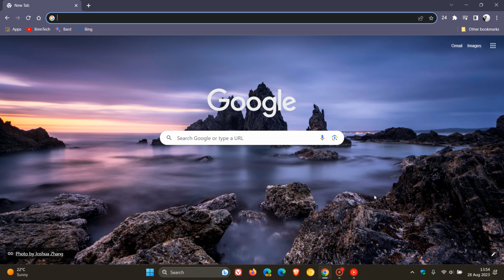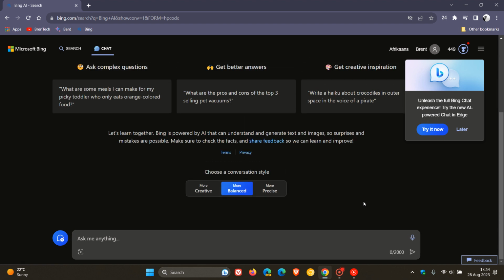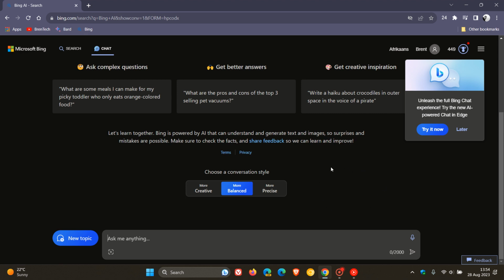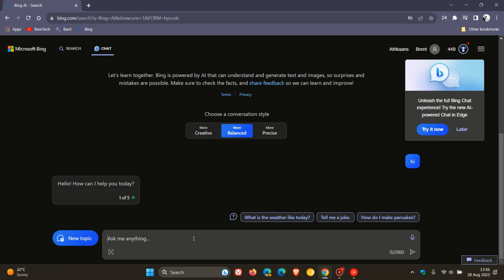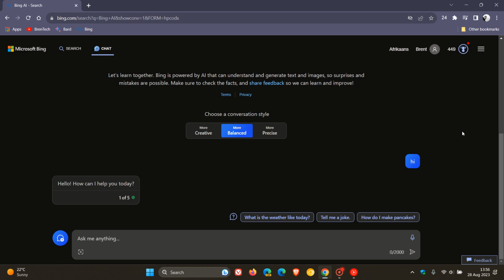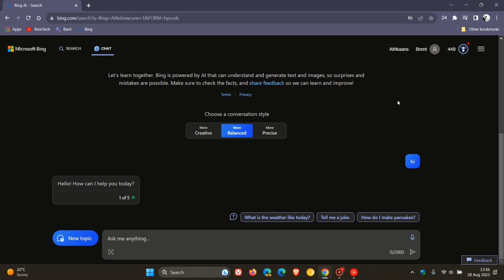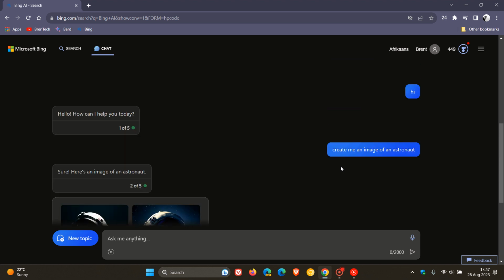UPDATE Bing Chat has landed for all Chrome desktop users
Bing Chat and Bing Chat Enterprise are now supported in the Chrome desktop browser (using the latest Stable Channel update) for Windows, Mac, and Linux.